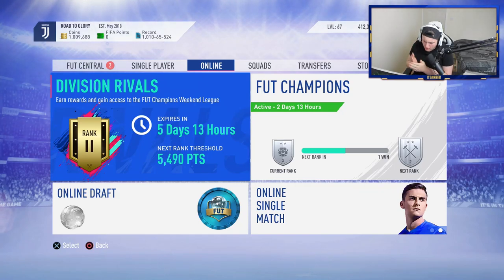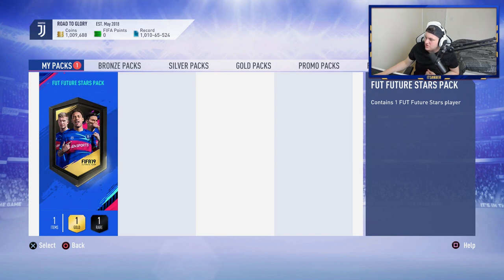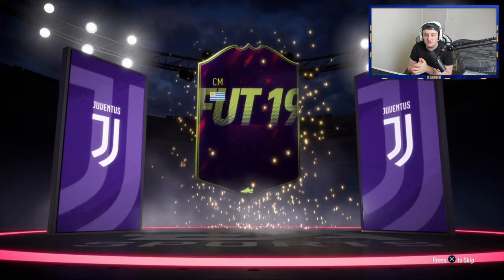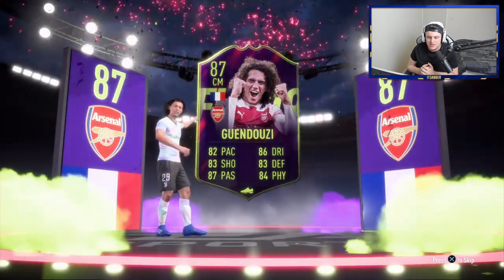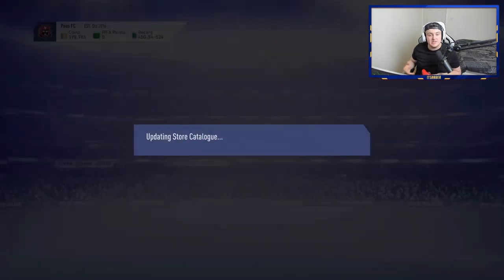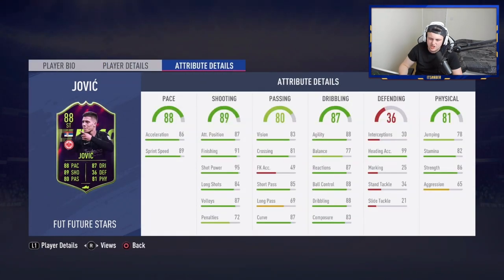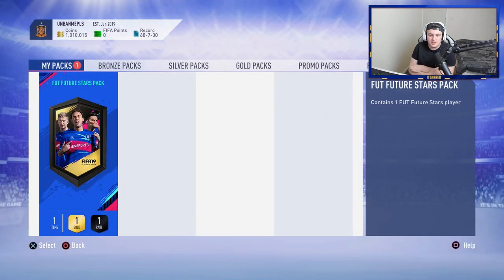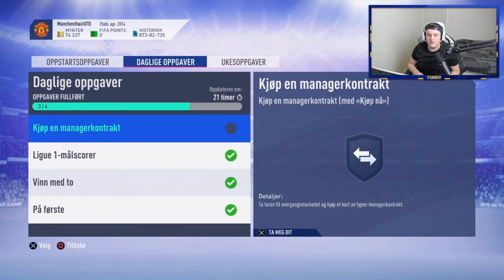THIS IS WHAT I GOT IN 10 FUTURE STARS GUARANTEED PACKS!